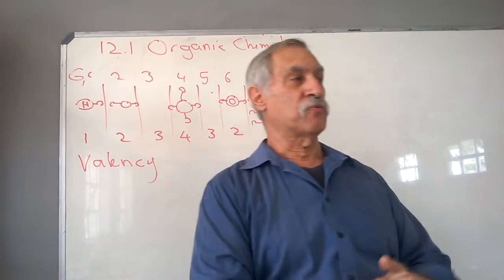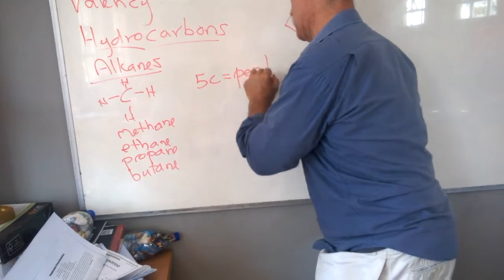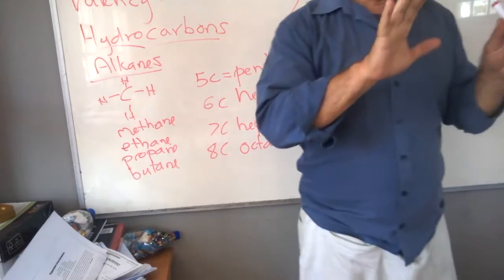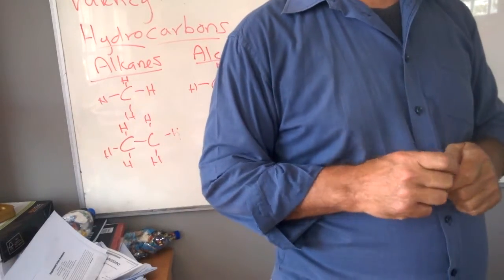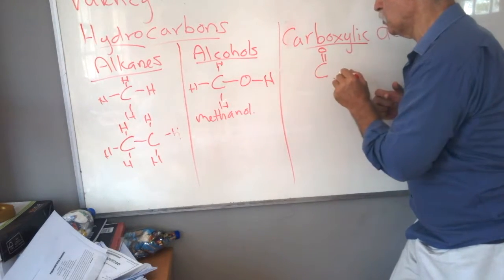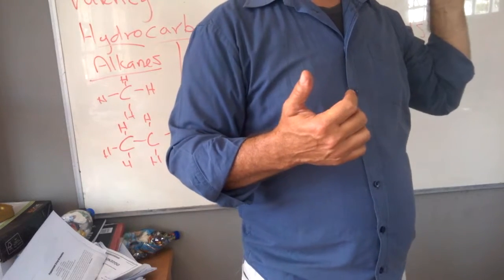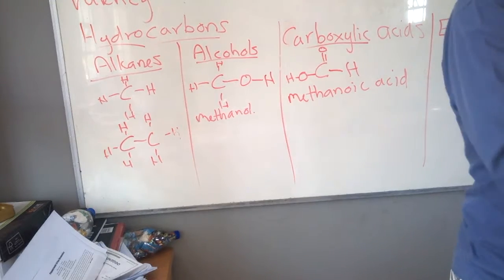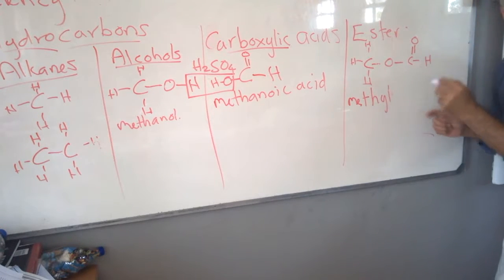Organic Chemistry - alkanes, alcohols, acids, esters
Basic introduction to alkanes, alcohols, carboxylic acids and esters